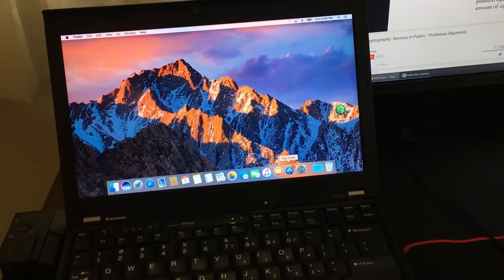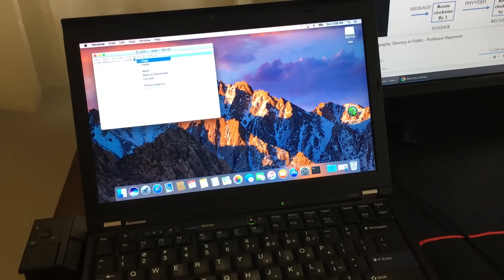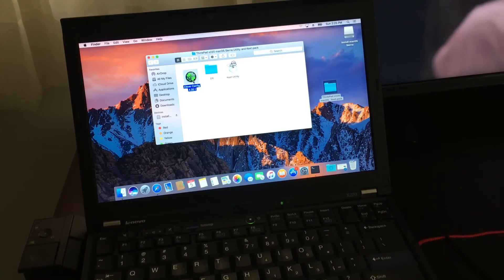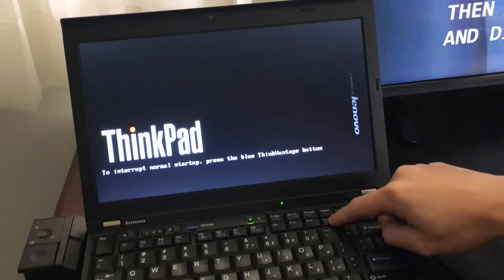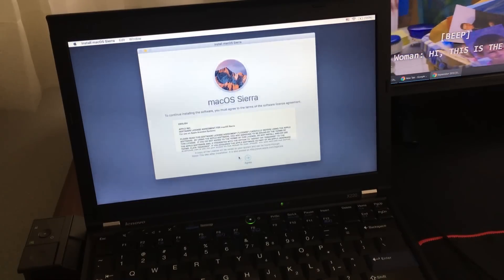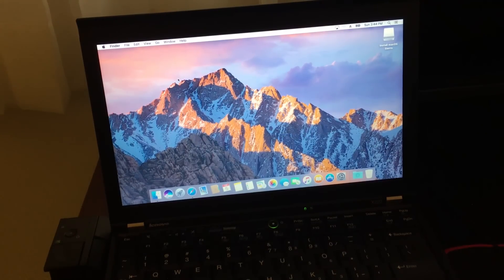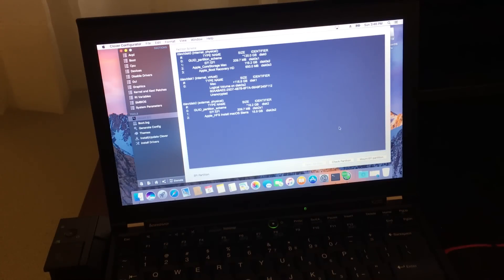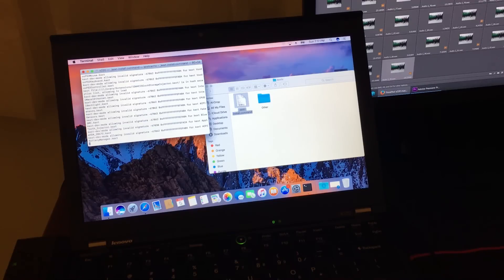How To - Install macOS 10.12.3 Sierra onto Lenovo ThinkPad X220 Hackintosh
Finally got around to creating this video.
This is for macOS version 10.12.3 only, future updates not guaranteed if it will work or not.

Terminal Commands:

Creating USB Media -

sudo /Applications/Install\ macOS\ Sierra.app/Contents/Resources/createinstallmedia --volume /Volumes/USB --applicationpath /Applications/Install\ macOS\ Sierra.app --no interaction

Enable unidentified developers -